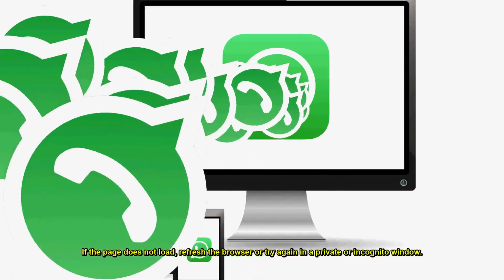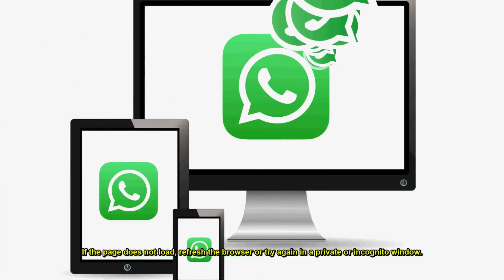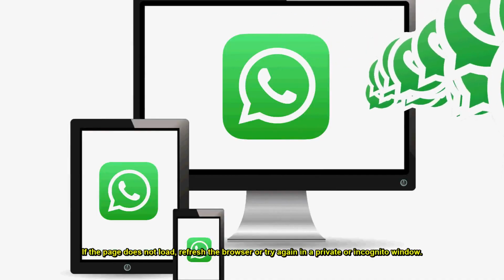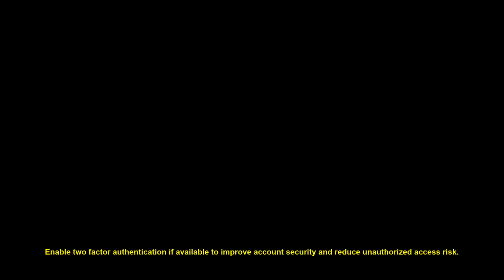How to login to PropertyRadar - Quick Tutorial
Welcome to our quick tutorial on how to log in to PropertyRadar! In this video, we’ll guide you step-by-step through the login process, ensuring you can access your PropertyRadar account effortlessly. Whether you're a new user or just need a refresher, this tutorial covers everything you need to get started.